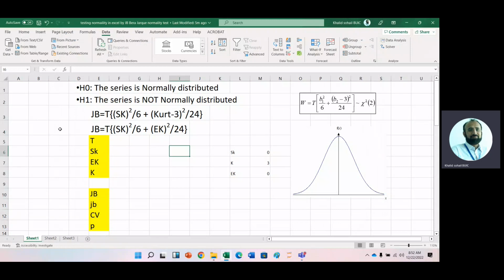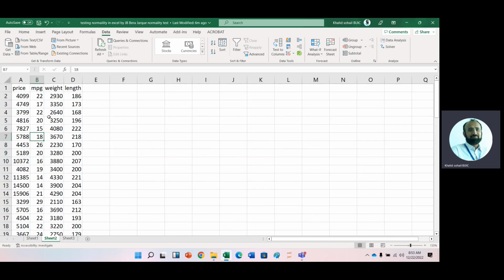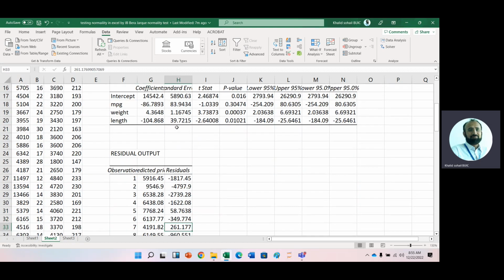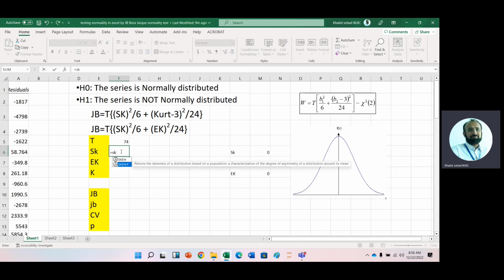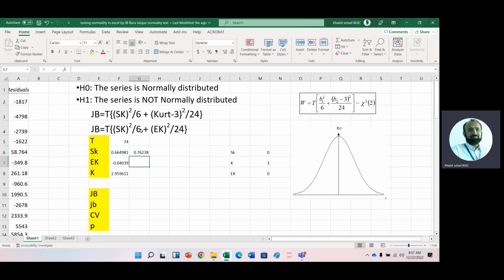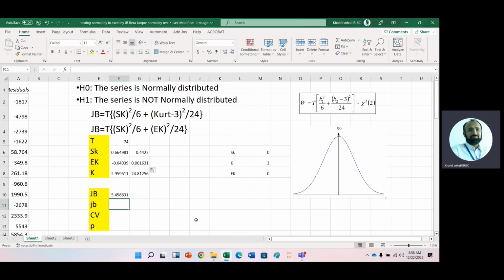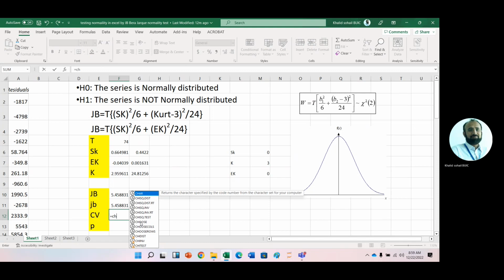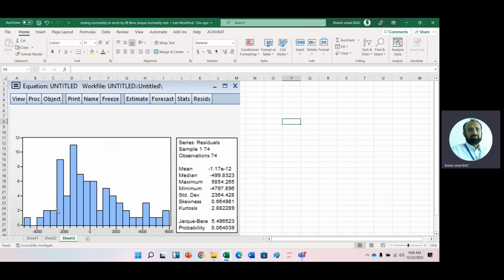testing normality in excel by JB Test OR Bera Jarque Test normality test